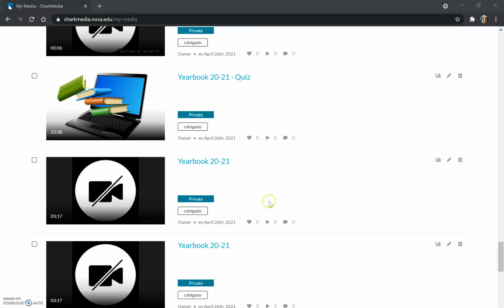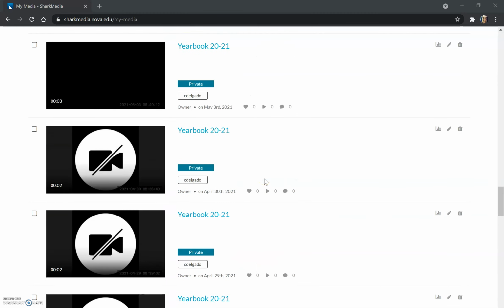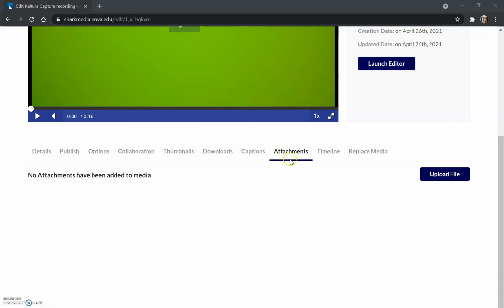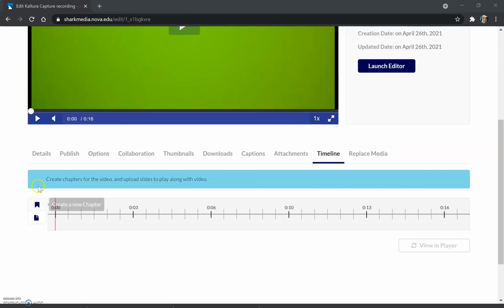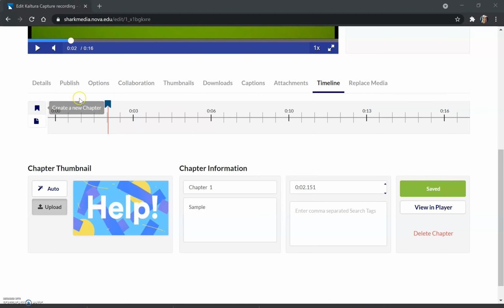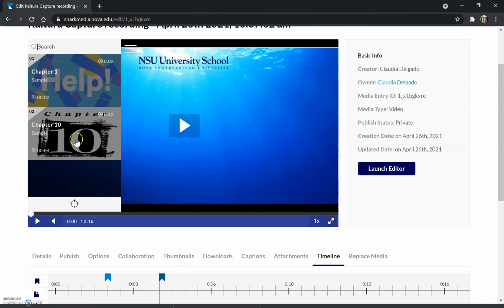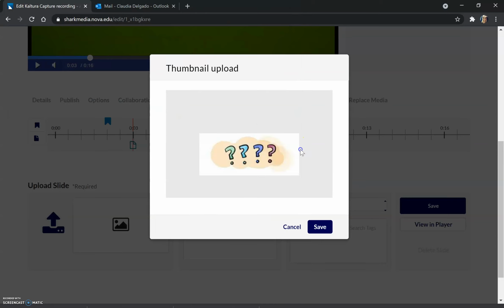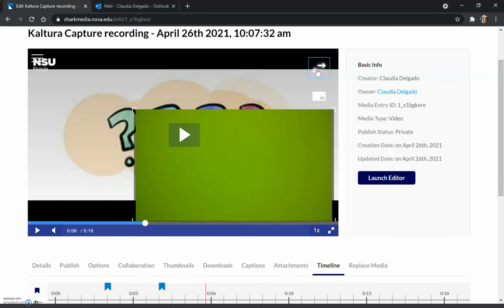Shark Media Editing Toolbar - Advanced